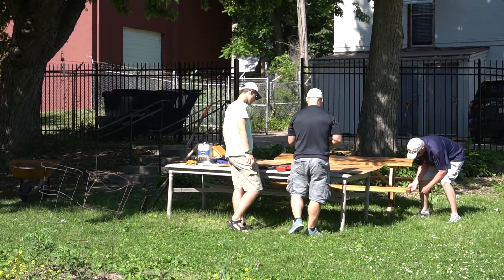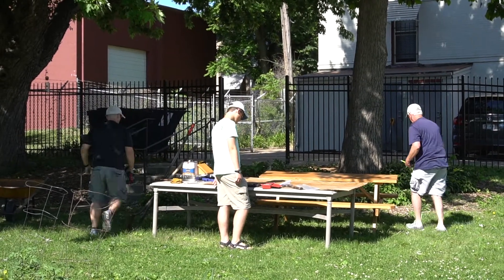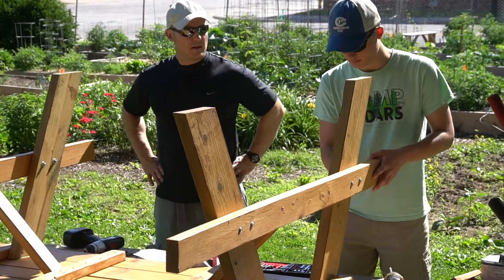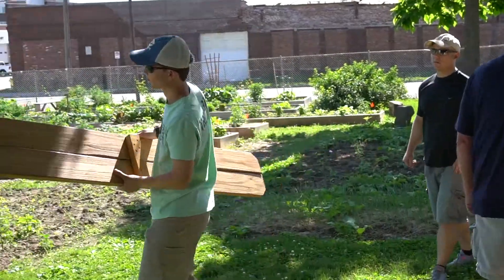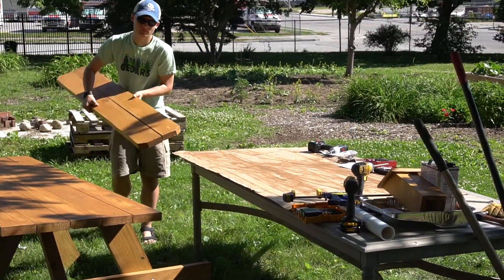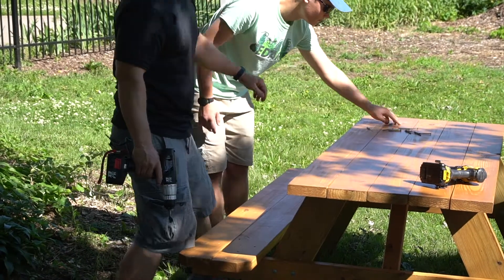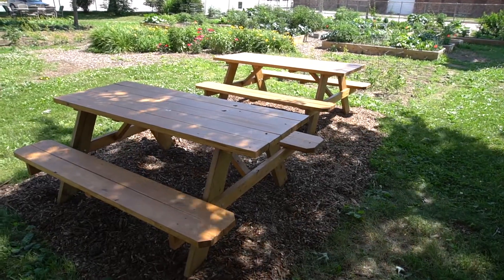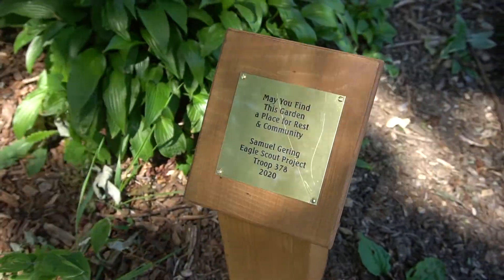Eagle Scout Project in the Churchyard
Sam Gering, Eagle Scout, installs picnic tables in the Churchyard!